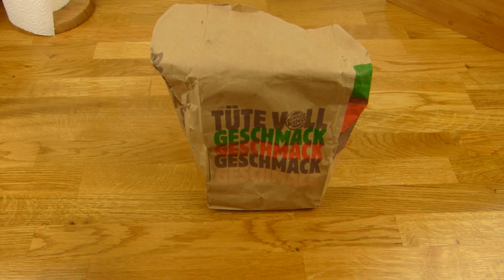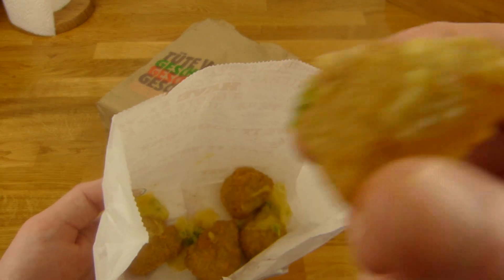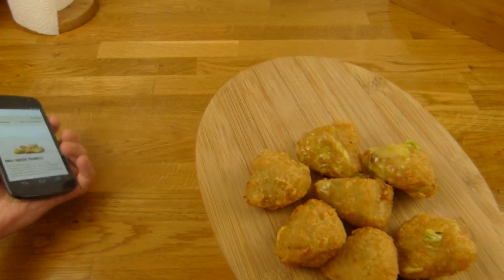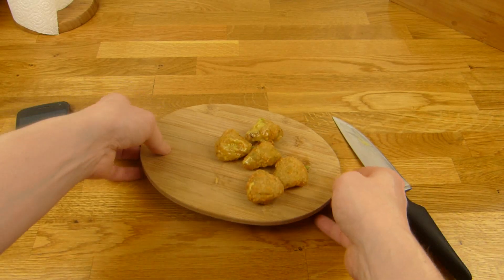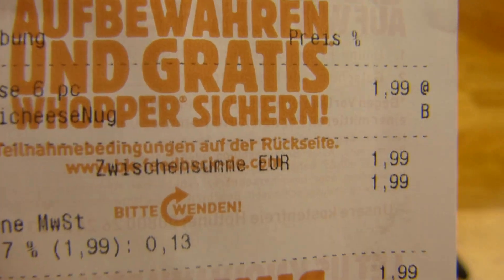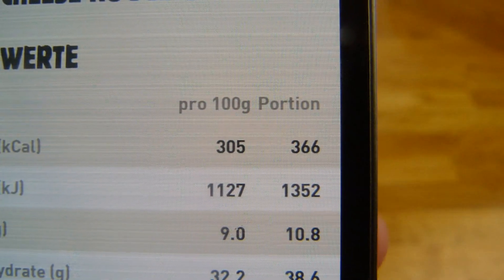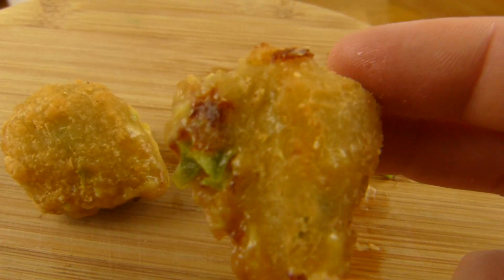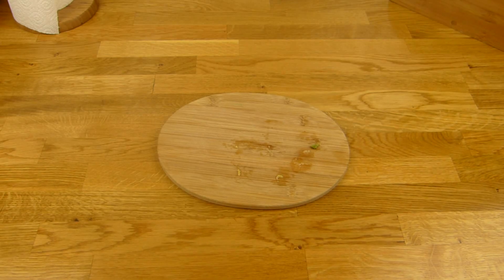Burger King - Chili Cheese Nuggets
yummy²